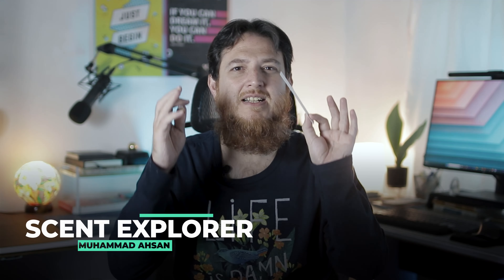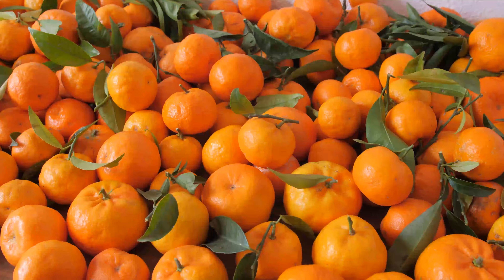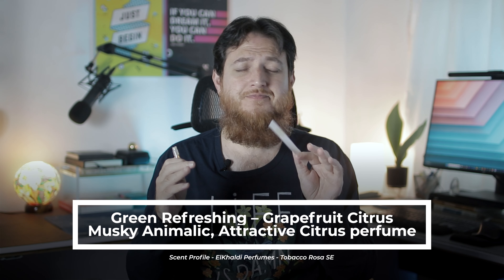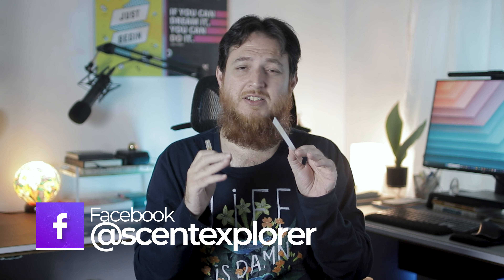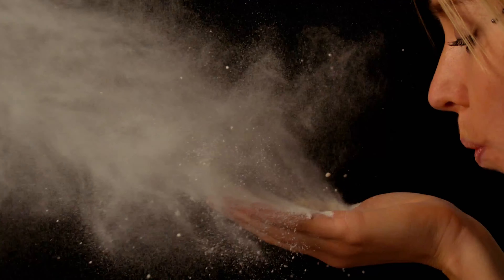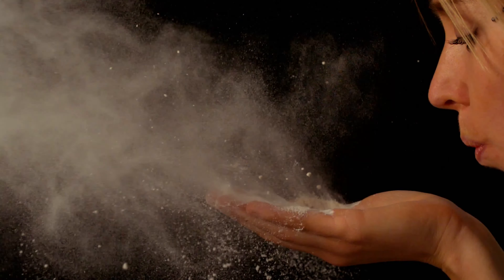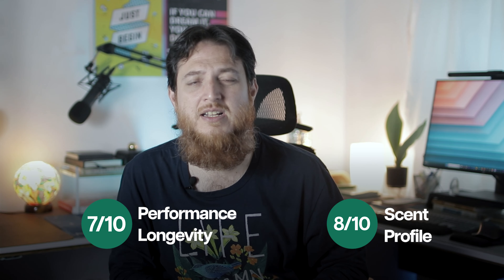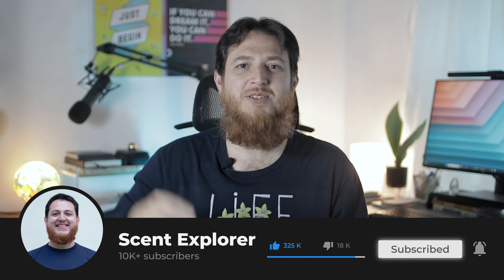Tobacco Rosa SE natural niche perfume Review - Elkhaldi Perfumes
In this video, I will review Tobacco Rosa SE and delightful and amazing natural niche perfume by Elkhaldi Perfumes, the perfumer is Maher from Palestine and if you are into natural perfumes or love tobacco and dry rose kind of perfumes, this one is for you. Stop buying perfumes with harsh chemicals and try Tobacco Rosa SE.